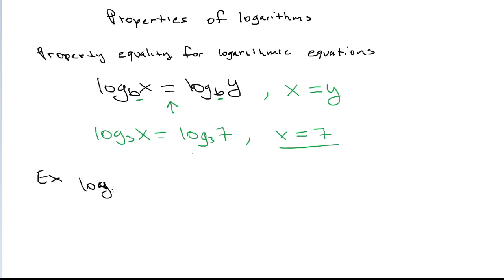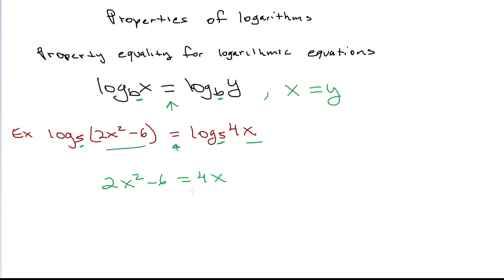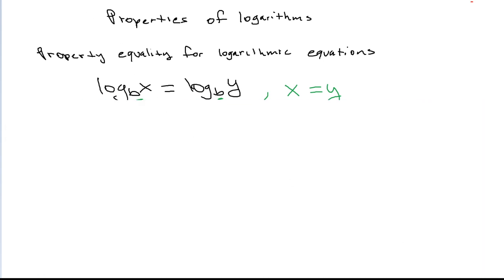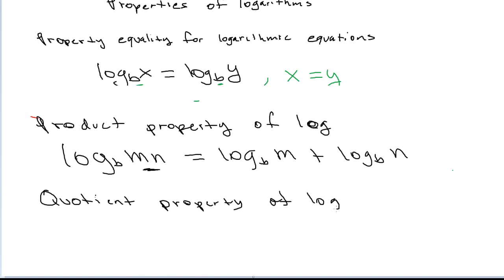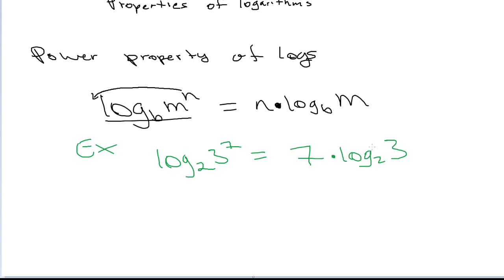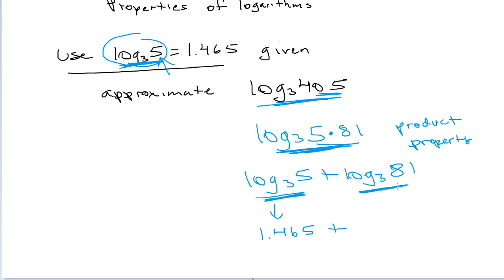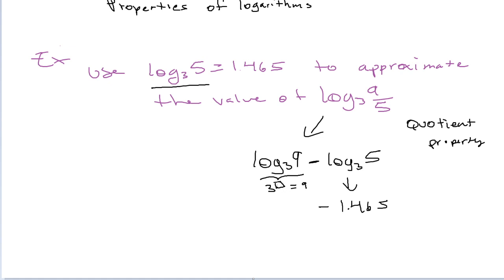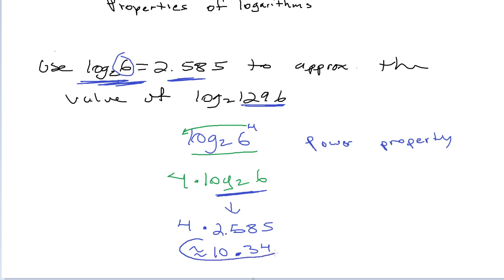properties of logarithms Copy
Properties of logarithms, Product property of logarithms, quotient property of logarithms, power property of logarithms,